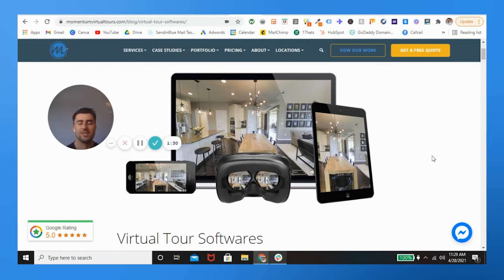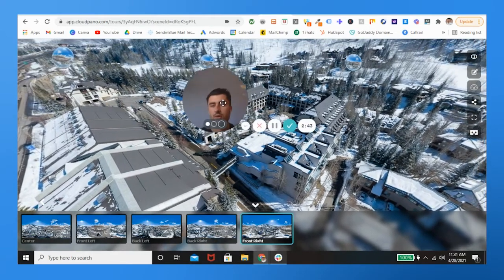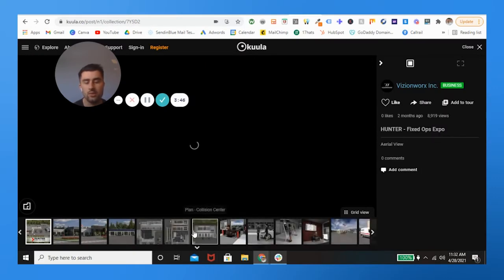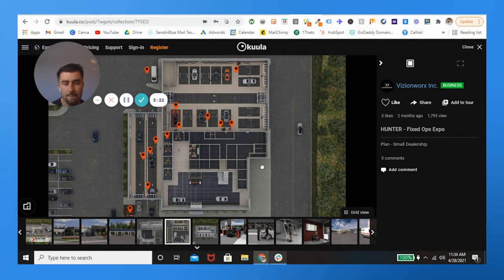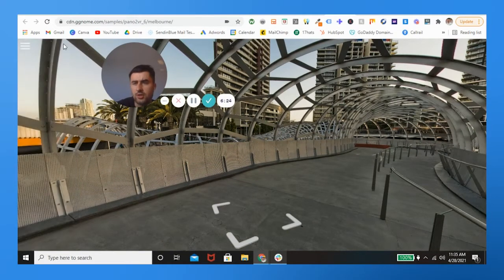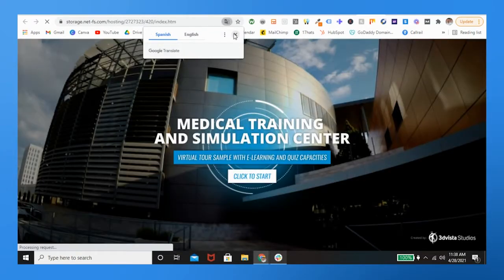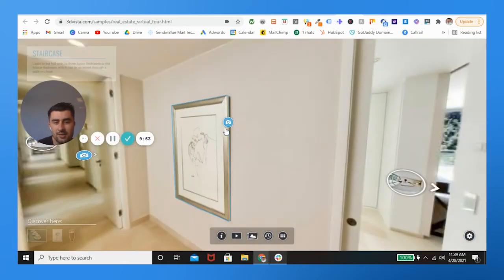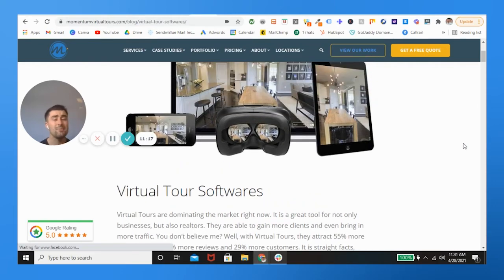Virtual Tour Softwares You Need To Be Using!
These are 4 virtual tour softwares you NEED to be using!

Momentum 360 is a Premiere Small Business and Real Estate marketing company in Philadelphia and tri-state area. Our main service offerings are 3D Virtual Tours powered by Matterport, as well as photography and videography. We are both a Matterport Service Provider and Google Trusted Photography agency. While 3D Virtual Tours started in real estate, they are versatile and applicable across every industry. Momentum 360 specializes in virtual tours for real estate, small businesses, restaurants, retail, healthcare, professional services, and much more. These virtual tours help our clients showcase their business online, while also allowing them to rank higher on Google with SEO, and get more followers on social media.